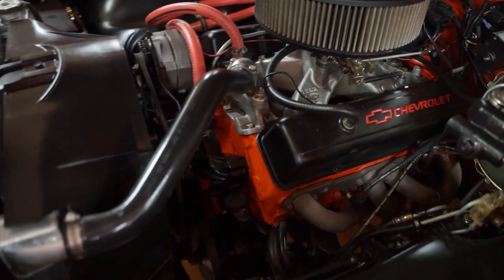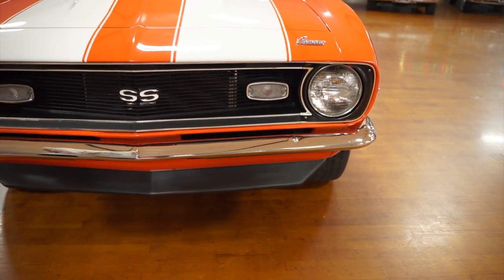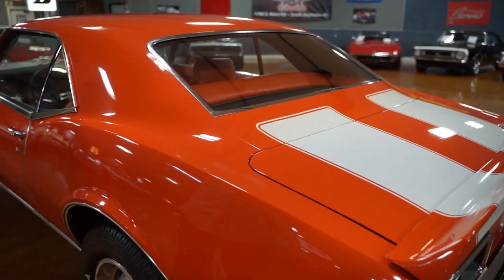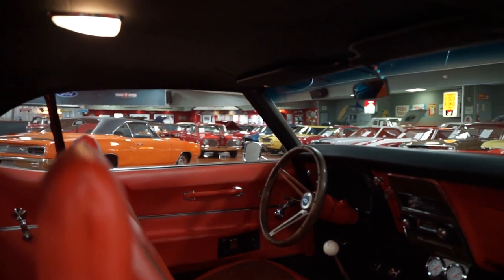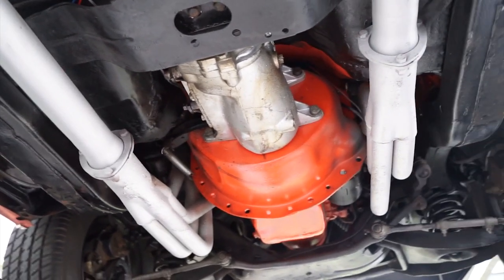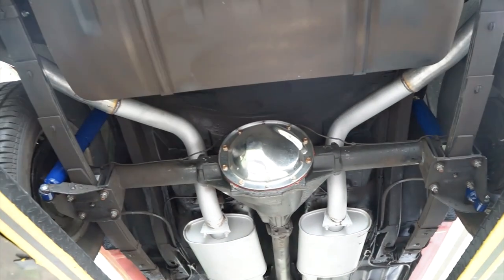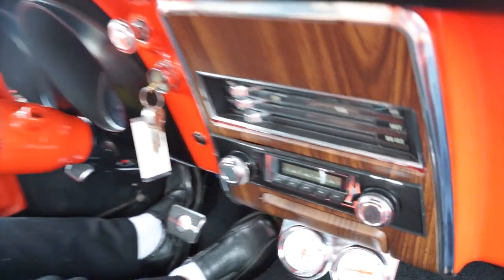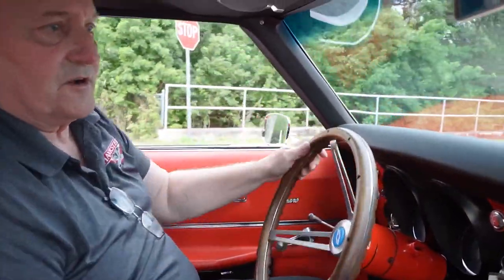1968 CHEVROLET CAMARO SS STYLE